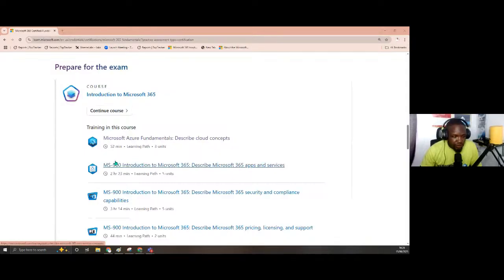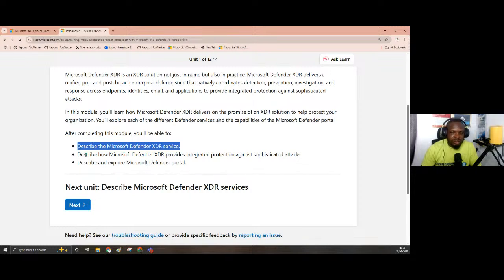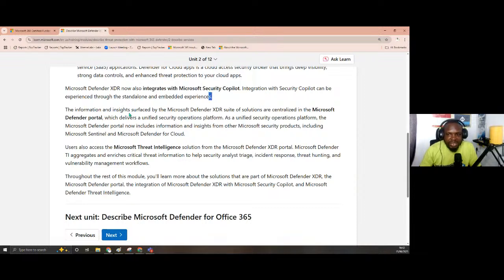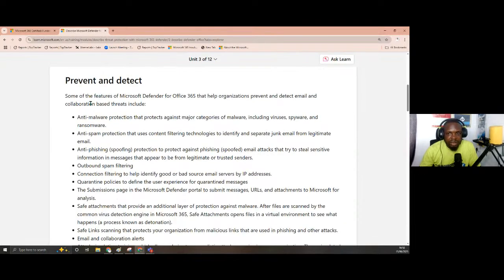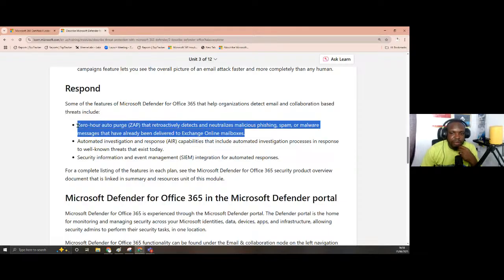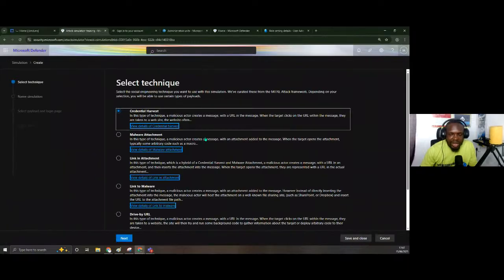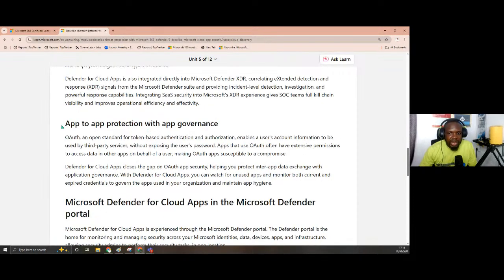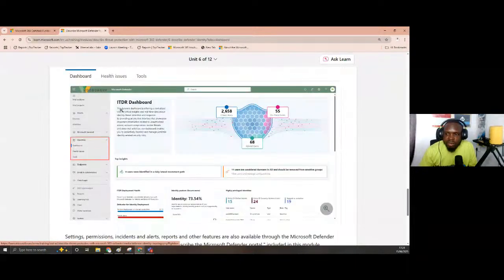MS-900 Study Series